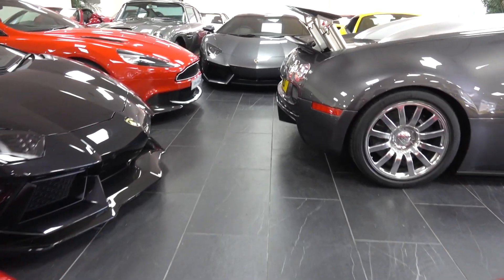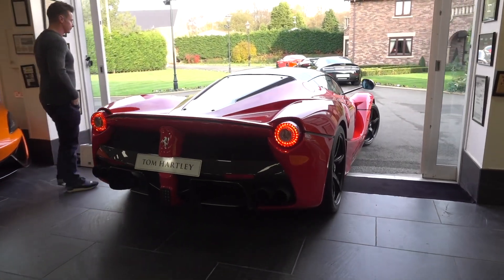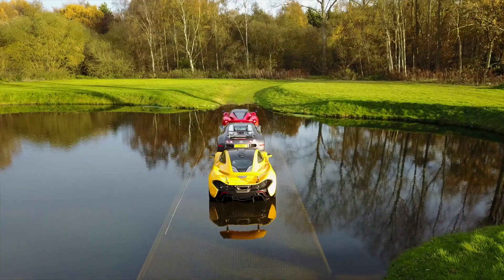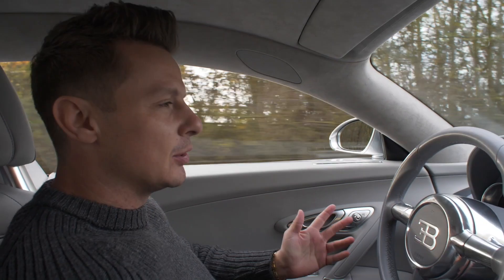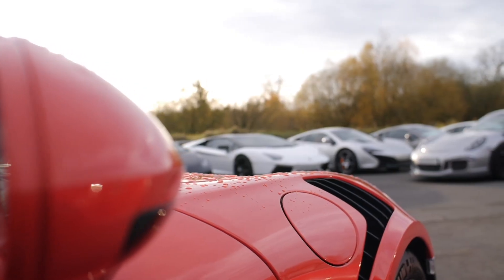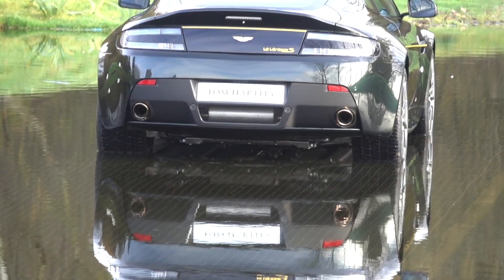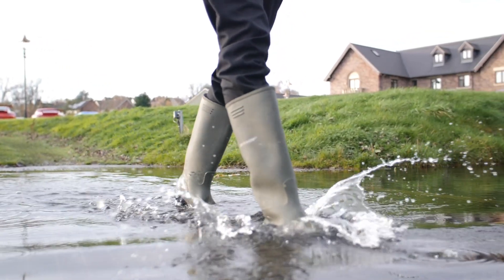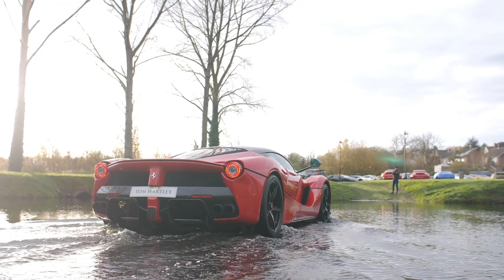The most famous car lake in the world and how it came about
Check out the incredible Hypercars on the Tom Hartley lake and find out how it came about